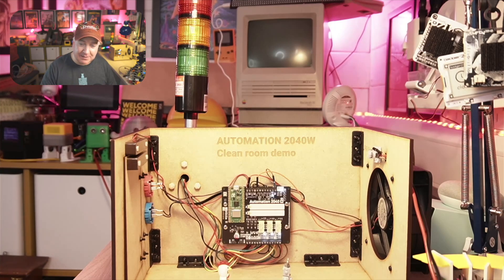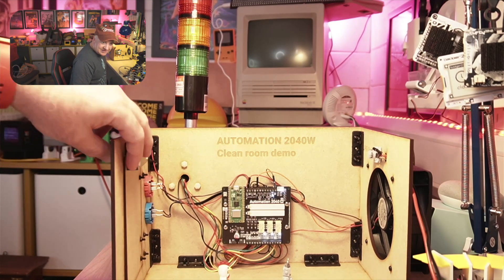Introducing Automation 2040 W - a powerful industrial/automation controller with Pico W Aboard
Automation 2040 W is an all-in-one industrial/automation controller powered by Raspberry Pi Pico W. It has 2.4GHz wireless connectivity, relays and a plethora of inputs and outputs and is compatible with 6V to 40V systems. Great for automating your greenhouse, your bolt-packing machine or the trap door to your piranha tank!